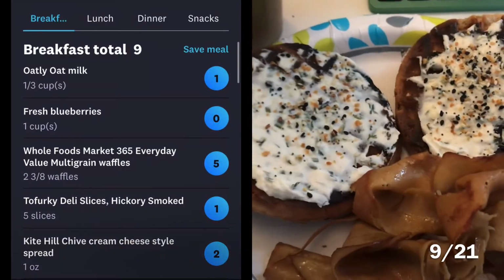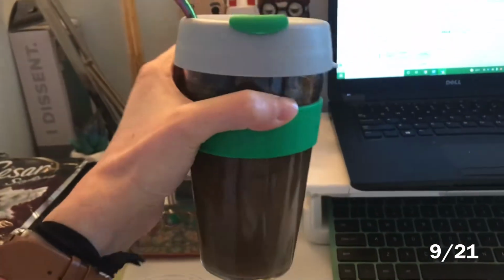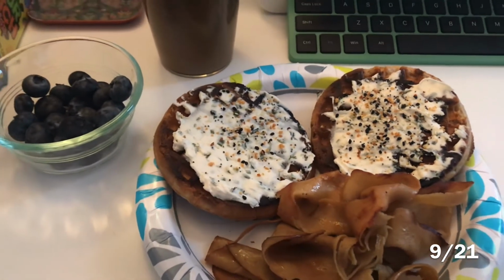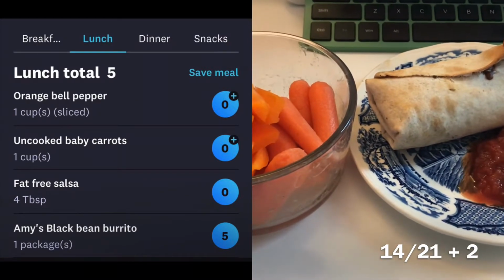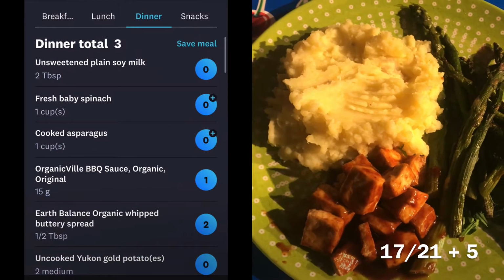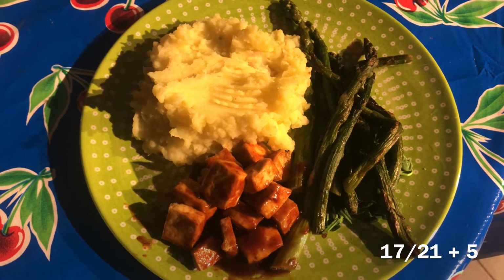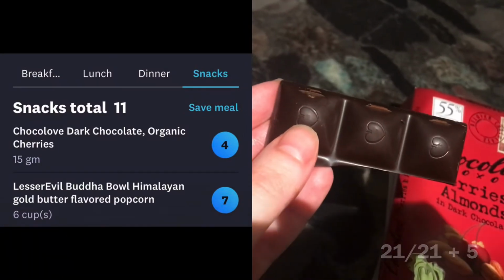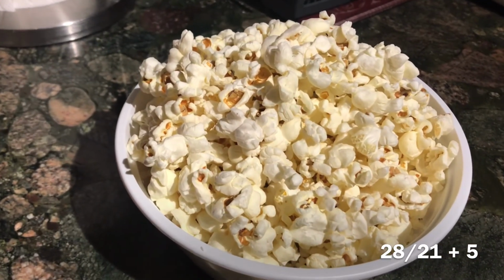WW Personal Points (Vegan) - What I Eat in a Day #6